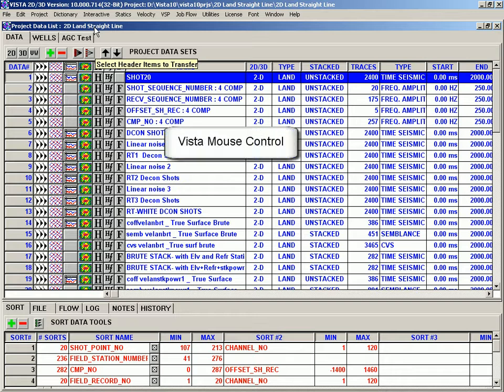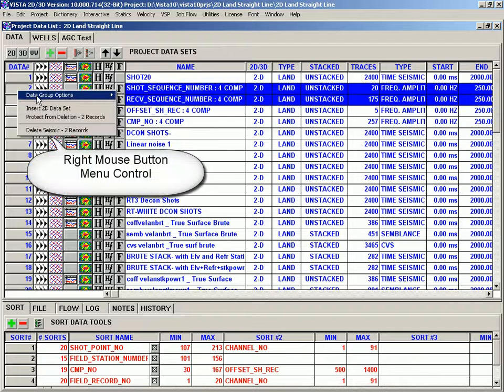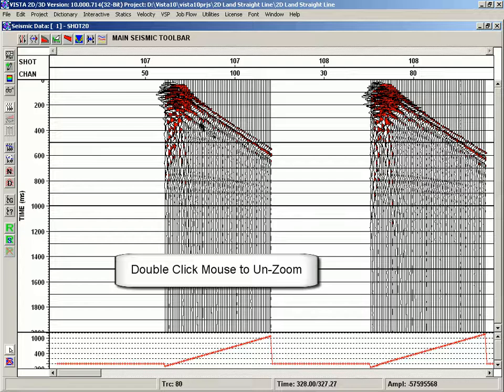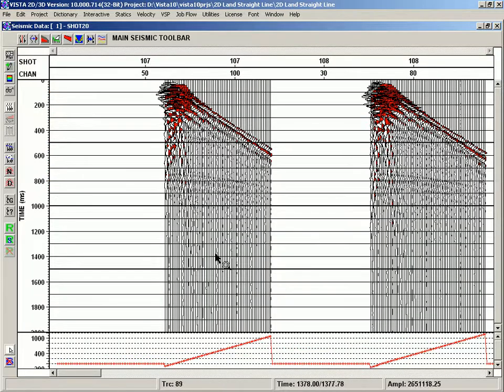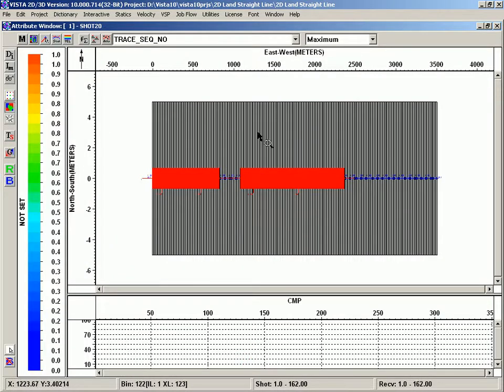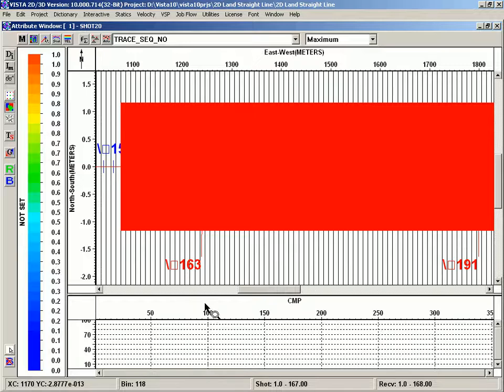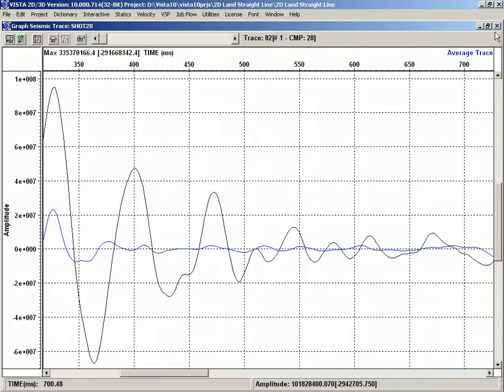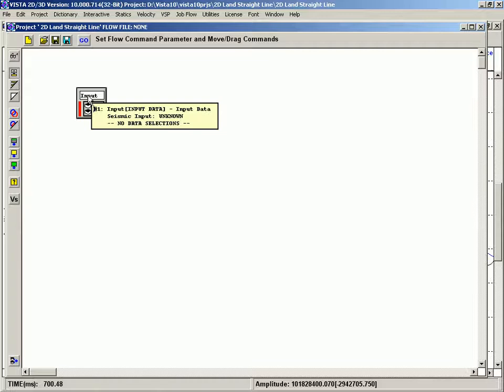How to use Mouse in VISTA GEDCO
if you need any thing (consultation, help,software...etc)